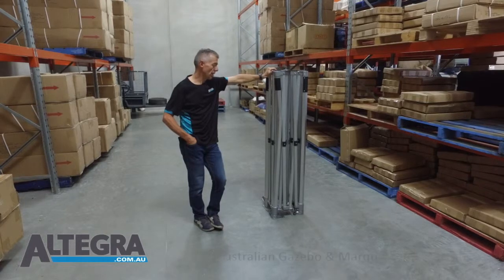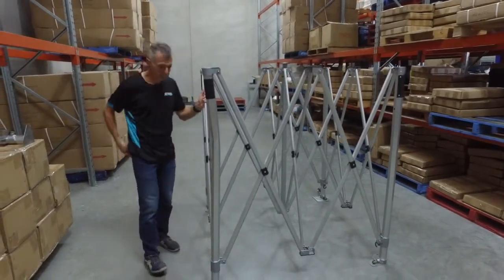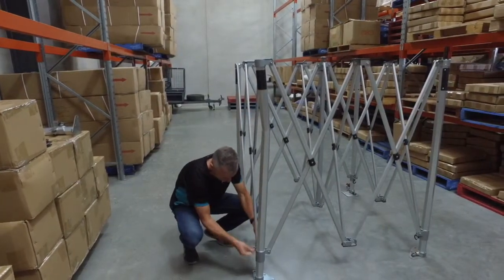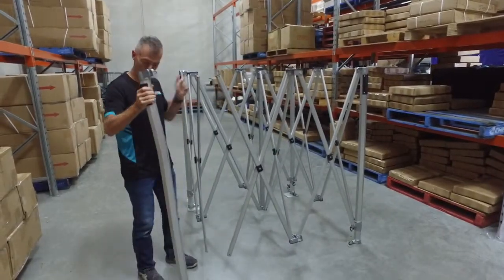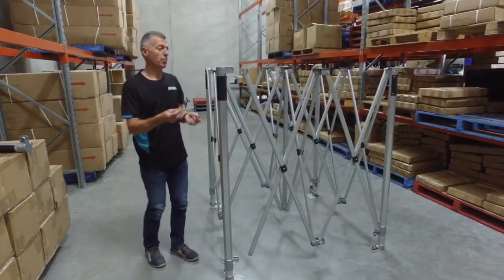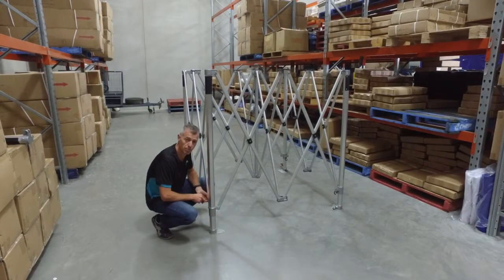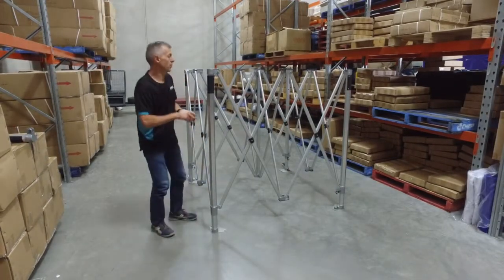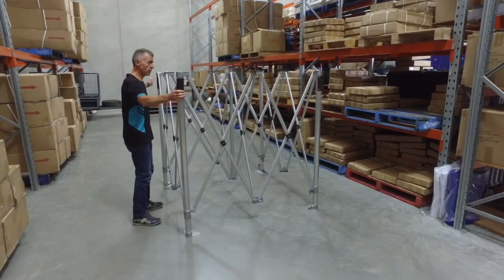How To Easily Fix A Broken Gazebo Leg - Altegra Australia Instructional Video 1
We would like to share our experience in gazebo and marquee repair to show how to fix your easy up tent at home. We provide a full range of replacement parts in the unfortunate event of an accident resulting in a need to rebuild your marquee and design each of our gazebos and marquees to be fully rebuilt.

In this video, we show you how to replace a full leg assembly of a 3x3m Heavy Duty Altegra. The leg was damaged by a forklift at a market stall, so it will need to be replaced. The full leg assembly is available from our online Marquee Builder order wizard.

**Tools:** 1x 5mm Allen / Hex key is required for the job.
**Time:** Only around 5 minutes is required to fix the gazebo leg.

Replacement parts can be found by selecting your gazebo size and frame specifications

Fix your broken gazebo, don't just throw it away!